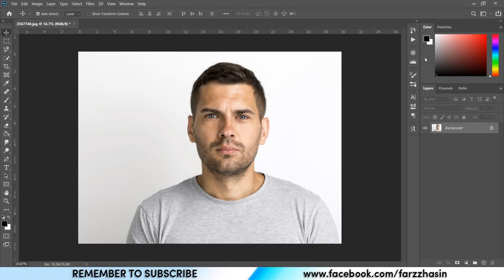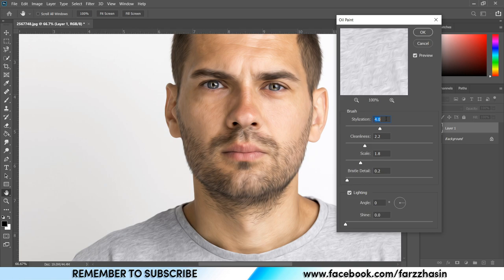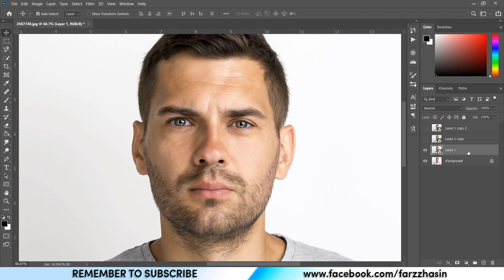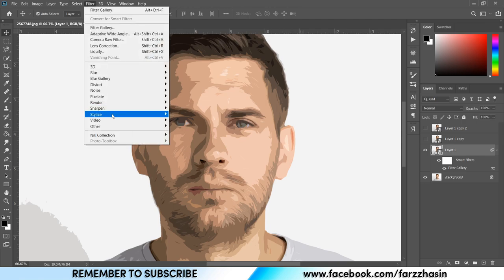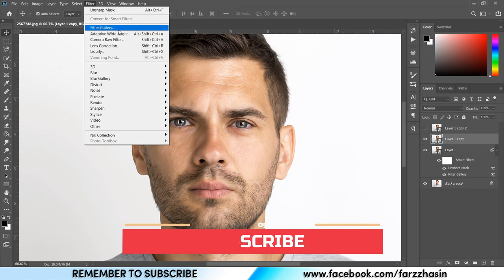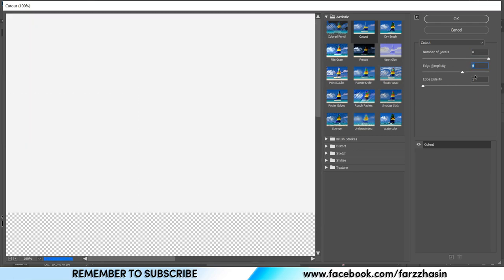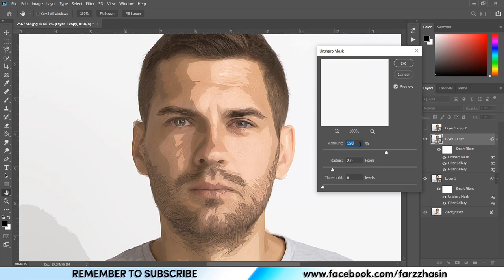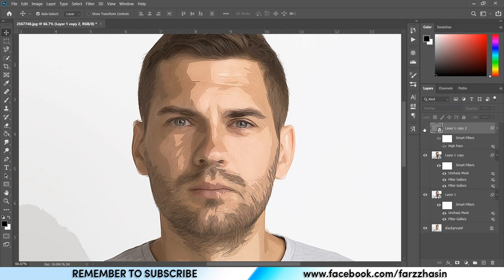EASIEST WAY TO CREATE VECTOR ART EFFECT IN PHOTOSHOP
Hi, in this tutorial I am gonna show you how to create vector art effect in photoshop in a easiest way without using pen tool.